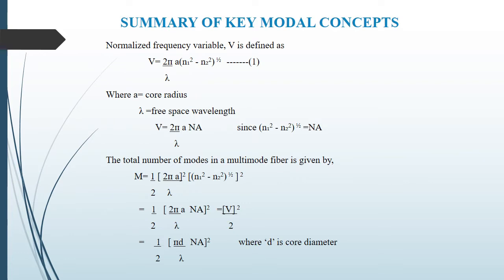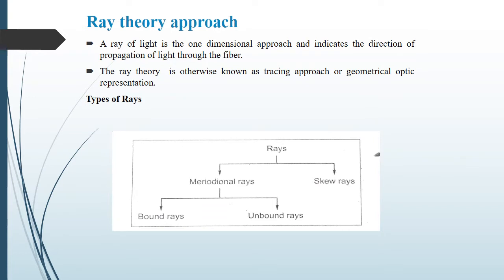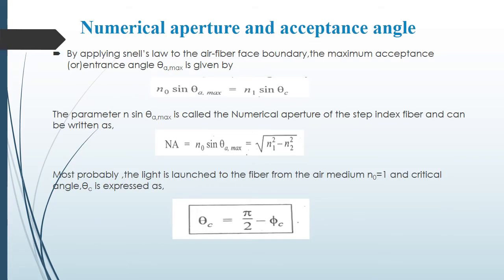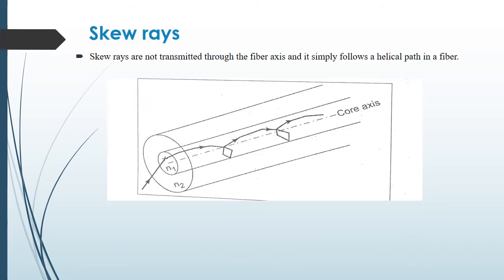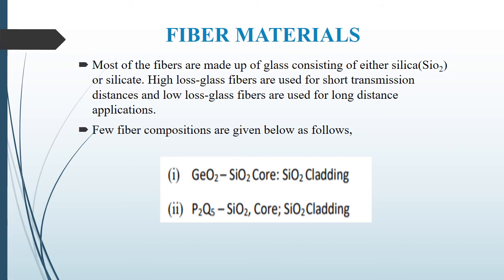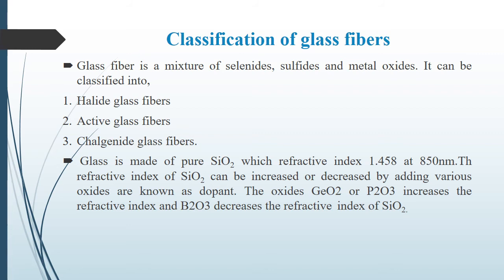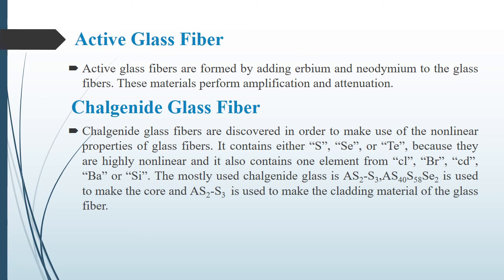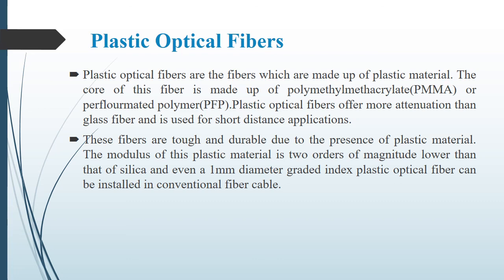MAMSE|OPTICAL COMMUNICATION|UNIT 1 INTRODUCTION TO OPTICAL FIBERS PART 3